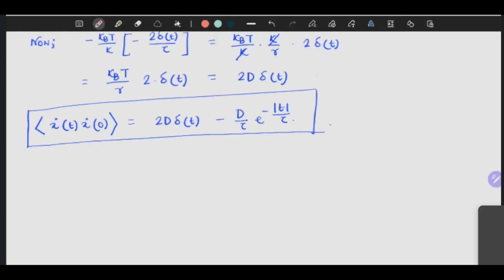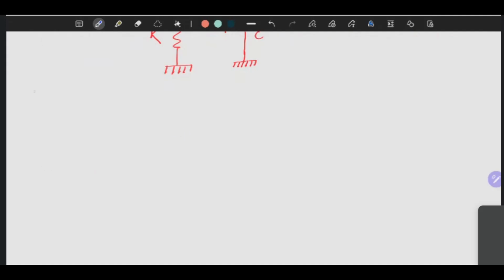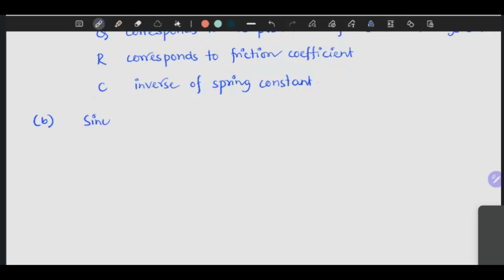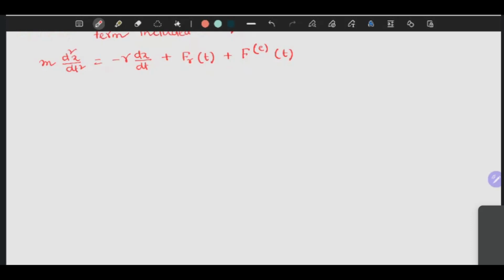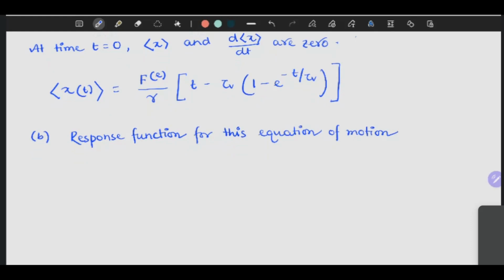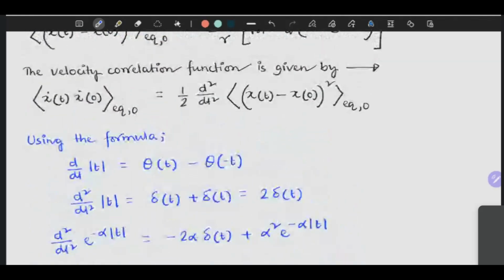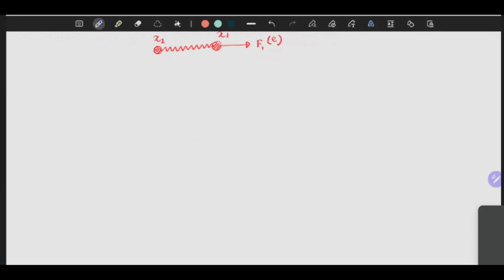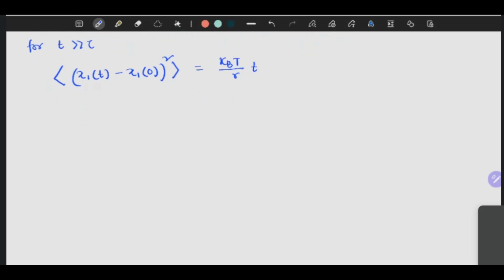ISSS lecture20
Welcome everyone! This is the lecture number 20 of the course Introduction to Statistical Physics in Soft & Active Matter Systems (Module PMRF-ISSS146/2024). In this lecture video, some additional problems regarding the course have been discussed along with the solution. This ends the course!